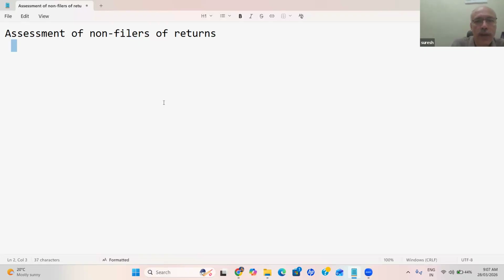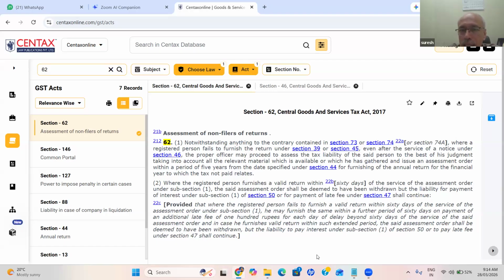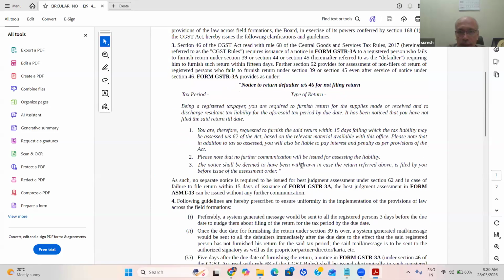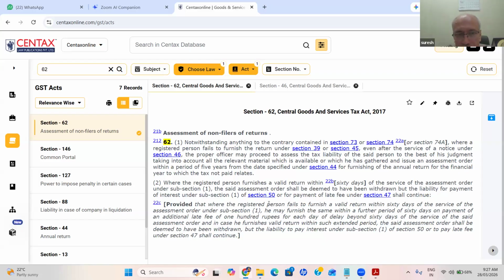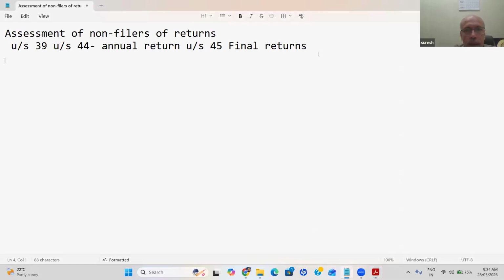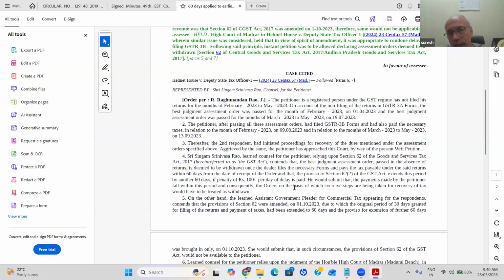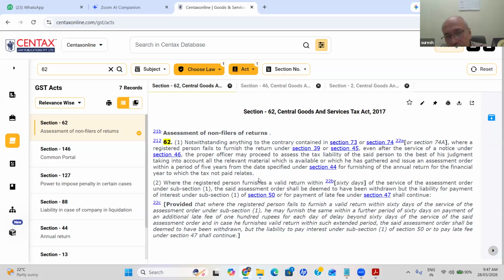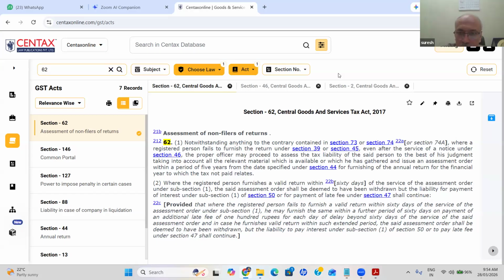Faculty Group Saturday Morning, Saturday March 28, 2026